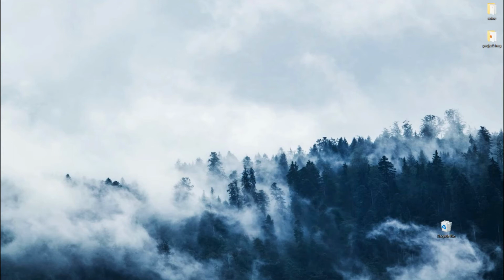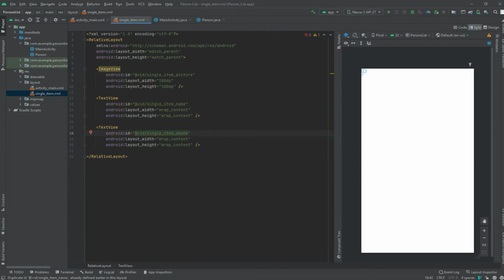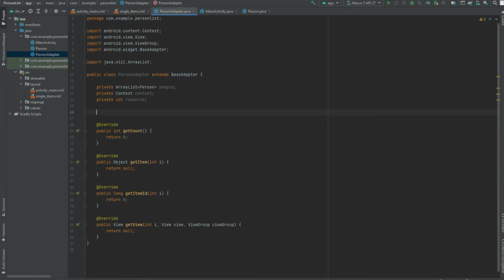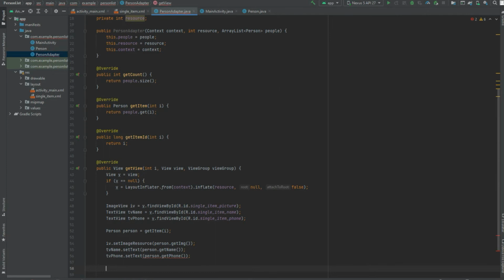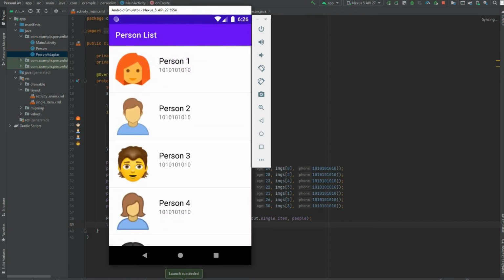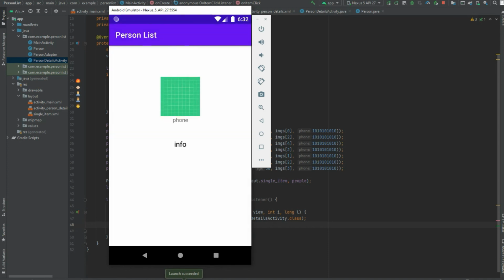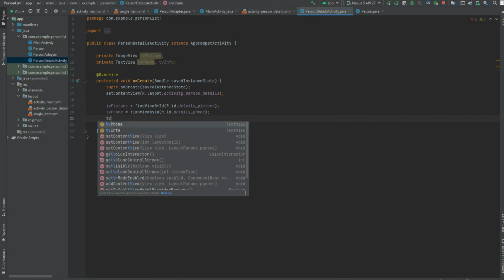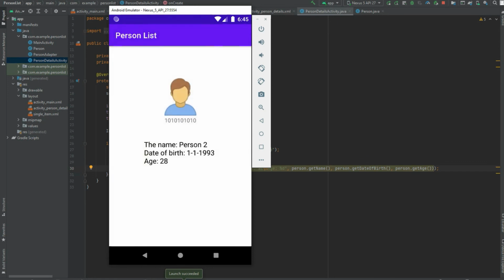Custom Adapter & ListView App (+ source code) | android studio tutorial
In this video we are gonna take a look at how we can use listview with our customized adapter.
We will walk through an example that will demonstrate how the process goes, and also we are gonna implement the click event on listview where when we will click on a specific item on the list an action will happen (using setOnItemClickListener + OnItemClickListener + onItemClick).